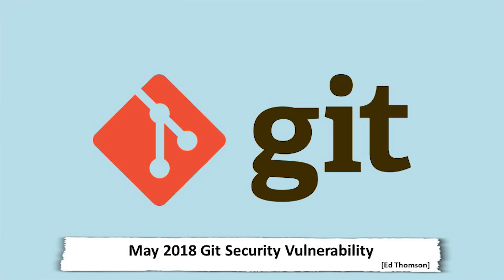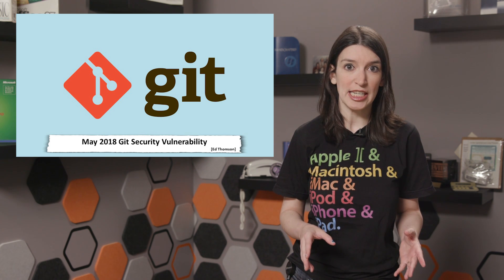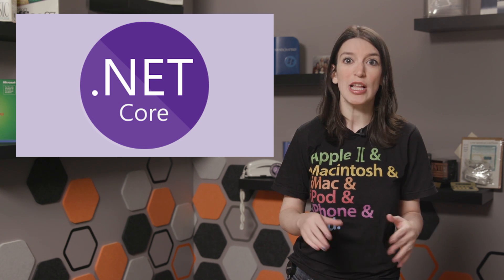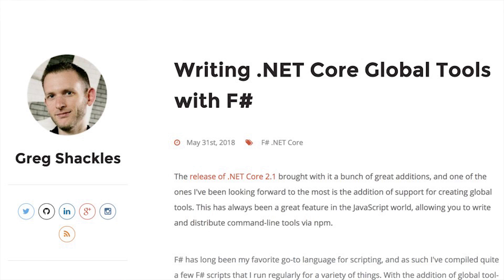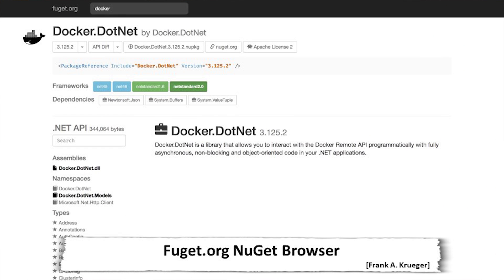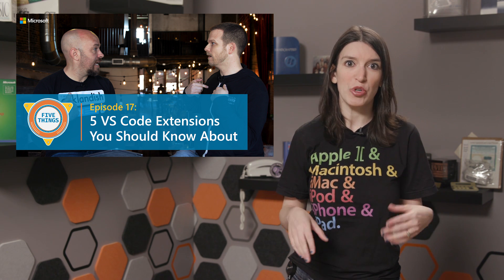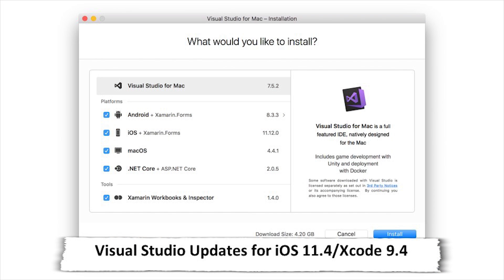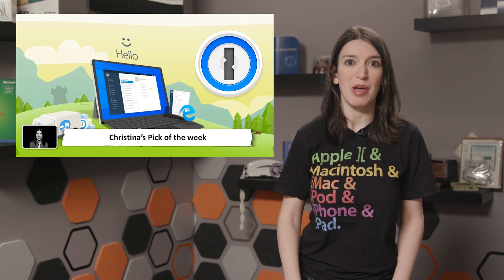TWC9: Git Vulnerabilities, .NET Core 2.1, NuGet Browsers, and more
This week on Channel 9, Christina is ready for summer to start, but first, we've got to deal with the latest developer news, including:

* 0:21 [Git vulnerability]( follow Ed Thomson's [guide to update your Git clients]( across platforms.

During Build 2018, I [interviewed Ed for my podcast Rocket] if you want to know more about the VSTS team's approach to security with Git.

* 1:37 [.NET Core 2.1]( is available and [ASP.NET Core 2.1]( is available

* 2:27 [Writing .NET Core Global Tools with F#]

* 3:05 [Introducing fuget.org]( the [NuGet package browser]

* 3:31 [Azure and Alexa, Creating Conversations with Ease]

* 3:44 [FiveThings: Five VS Code Extensions You Should Know About]

* 3:56 [Securing an Azure App Service Website under SSL in minutes with Let's Encrypt]

* 4:37 [Visual Studio Updates for Xcode 9.4]

* 4:55 Christina's Pick of the Week: [1Password 7 for Windows]